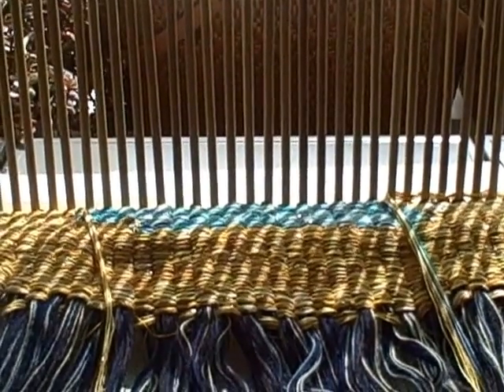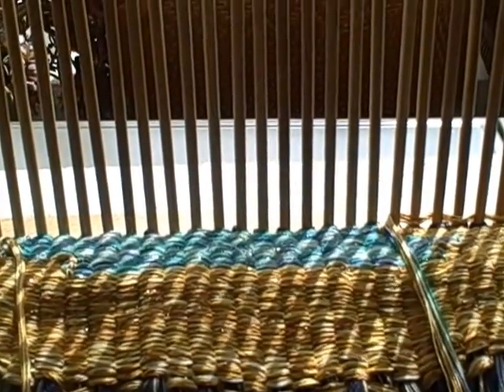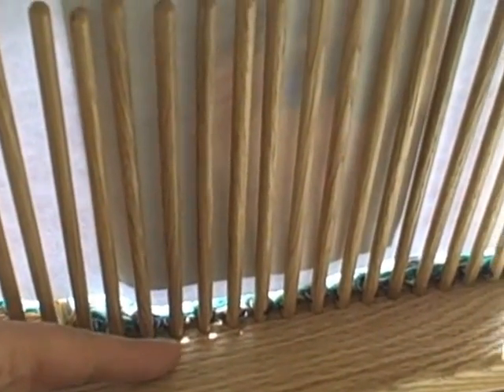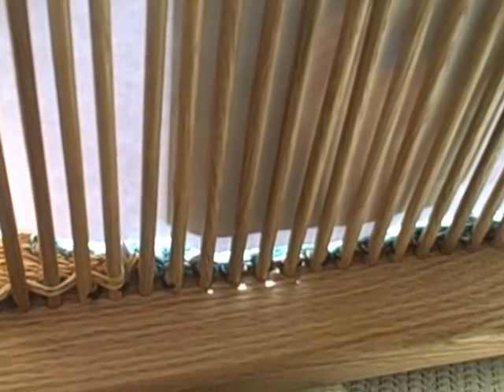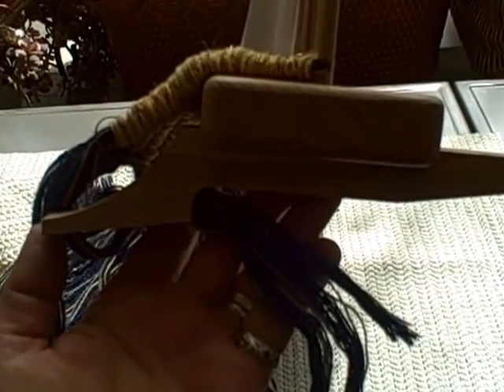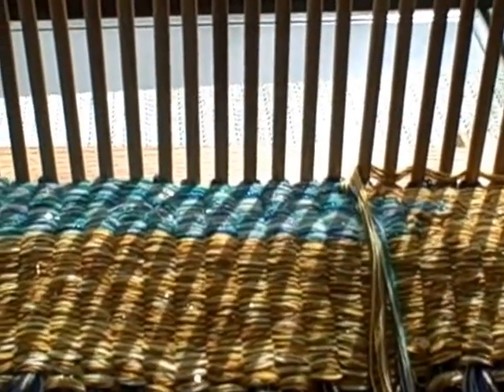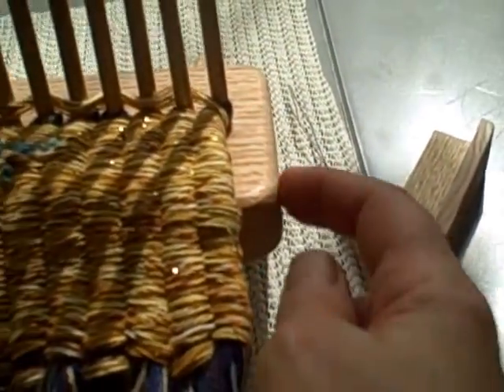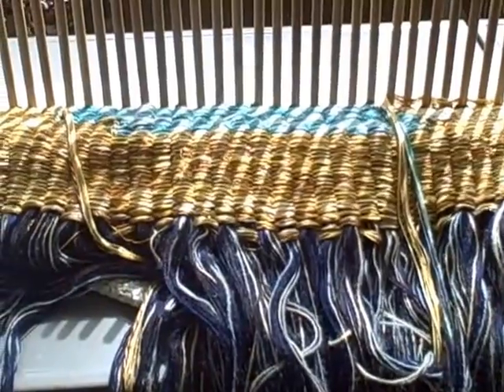Introducing The Dewberry Ridge Peg Loom by Noreen CroneFindlay c)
I love co-creating with Gary and Donna McFarland of Dewberry Ridge looms.We have collaborated on some wonderful new peg looms that are truly the Rolls Royce of the Peg Loom world :o) This little video explains why I am so thrilled with the looms. Please go to my etsy shop to order patterns for stick loom weaving and to Donna and Gary's website to order their gorgeous Peg Looms These looms are just heaven to work with! The peg looms are really eco friendly, as you can recycle old clothing by cutting it into strips and weaving all kinds of neat things with the upcycled fabric strips. This is a great way to use tarn (aka t shirt yarn).